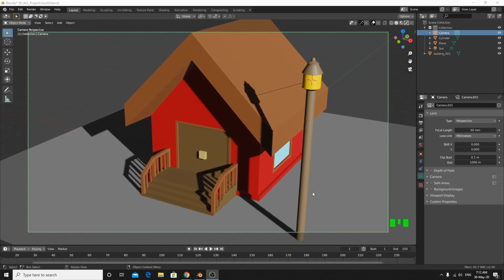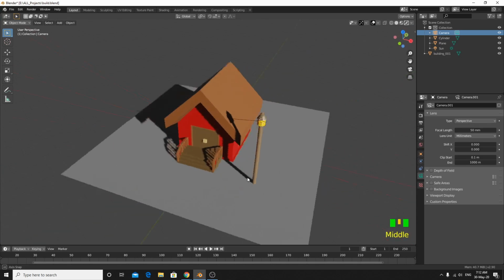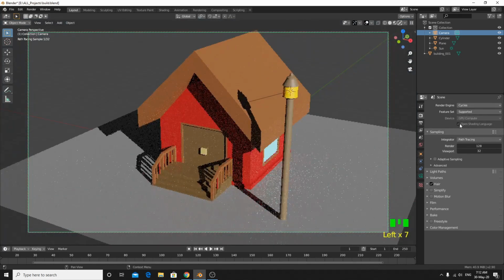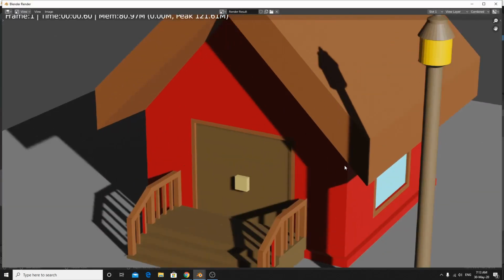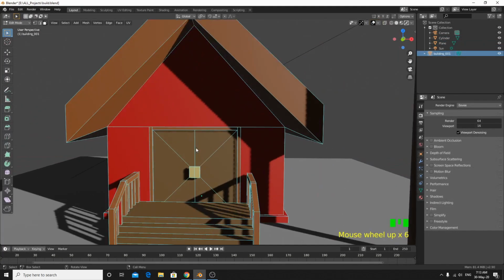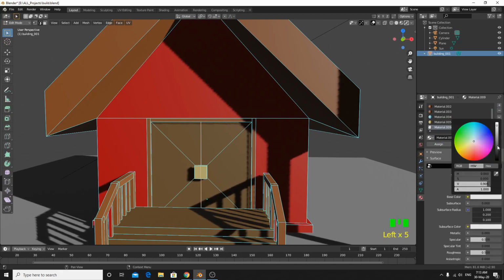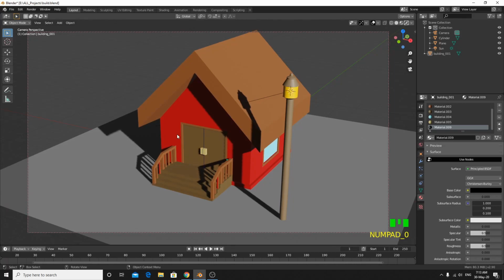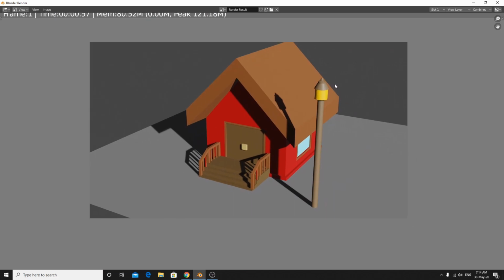Model House in 60 Seconds Click Bait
You can download the model from SketchFab site for FREE.